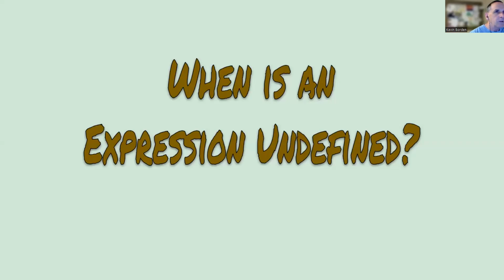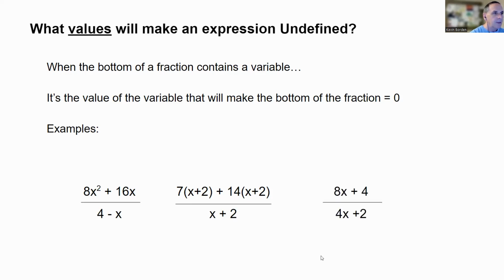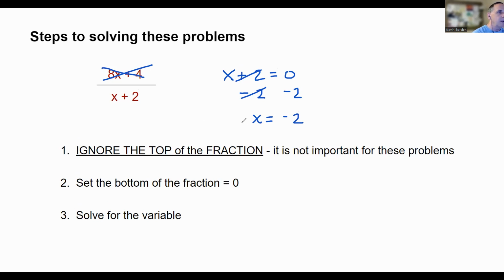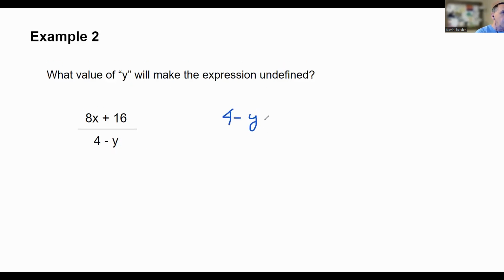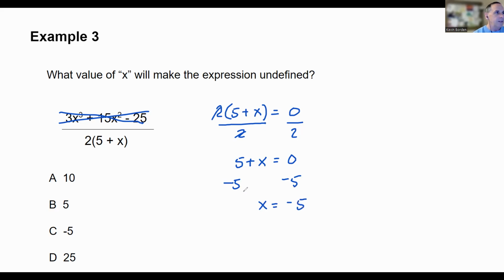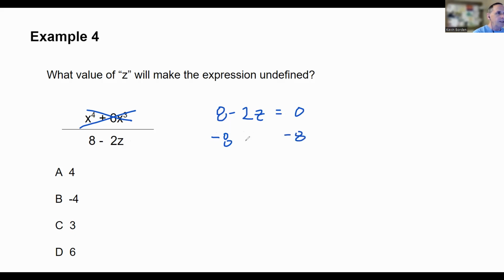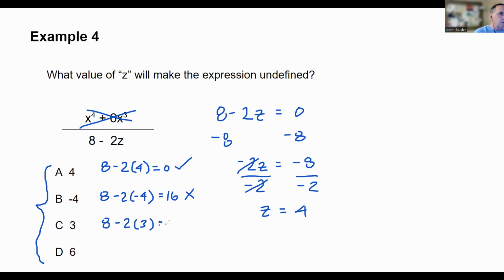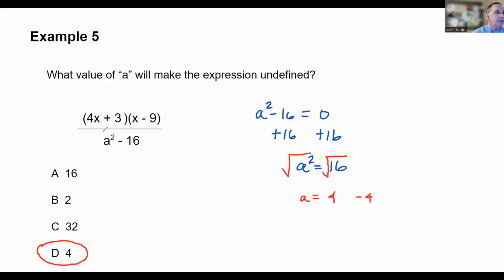6.6. How to solve Undefined expression problems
A review of problems involving "Undefined Expressions?.  How to find the value(s) that make an expression undefined. @KeysToGEDMath